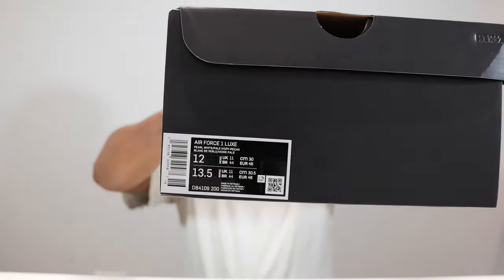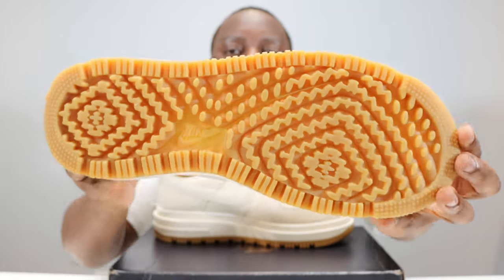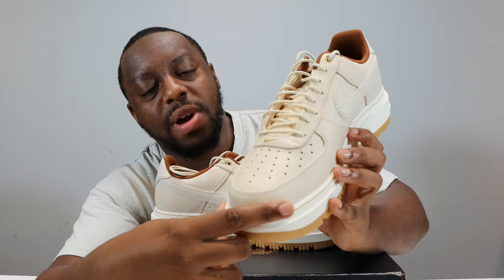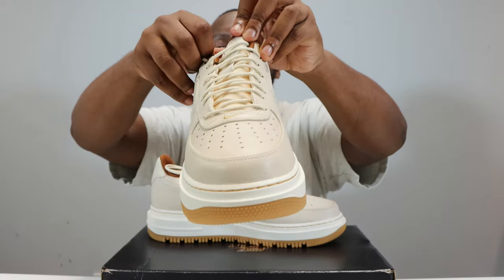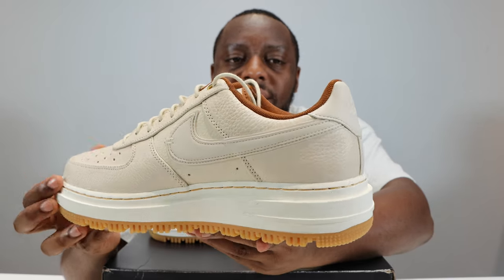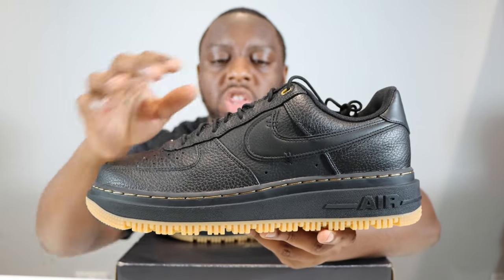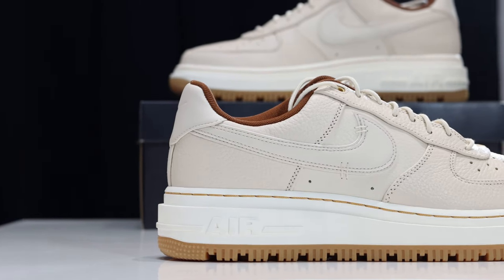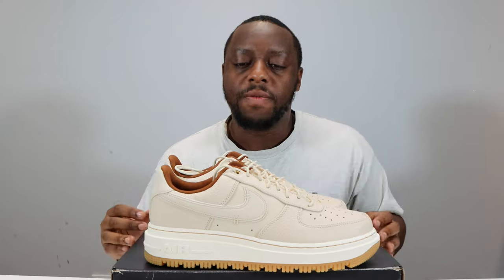Air Force 1 Luxe Pecan White On Feet Sneaker Review QuickSchopes 231 Schopes DB4109 200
Better than the black pair IMO